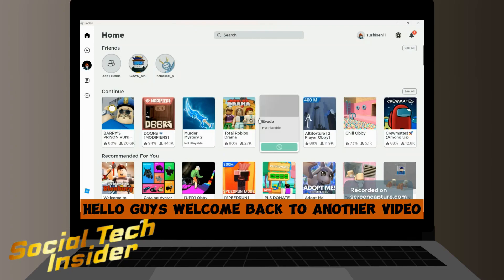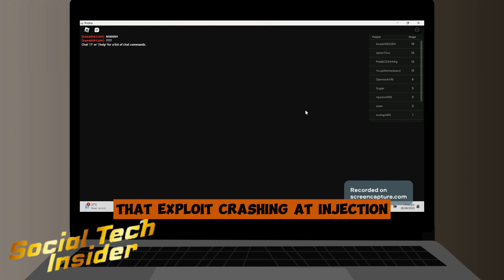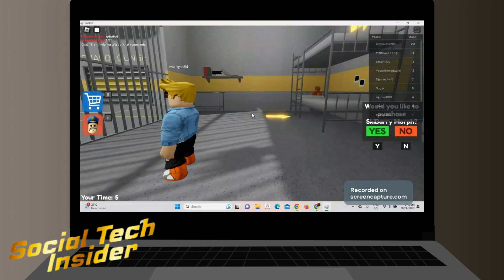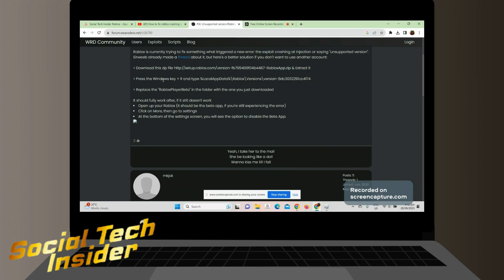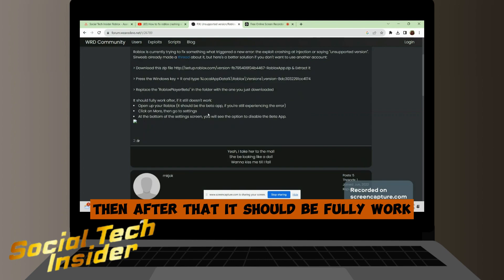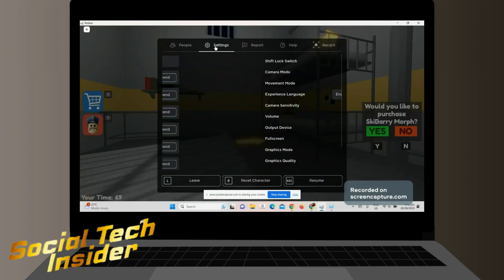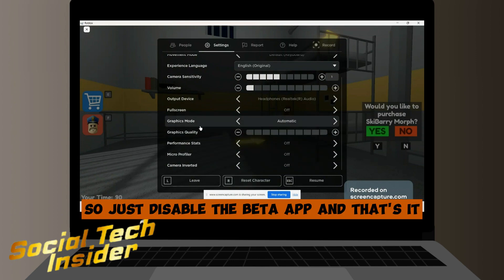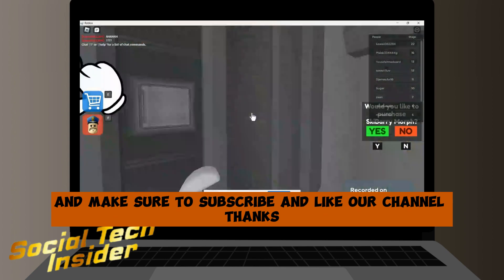How To Fix The Roblox Krnl Injection Crash!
How To Fix Roblox Crashing When Injecting Krnl

Are you tired of Roblox crashing every time you try injecting KRNL? Fret not, because this comprehensive guide will show you step-by-step how to fix this frustrating issue. Learn about the common reasons why Roblox crashes during injection and get actionable solutions to prevent it from happening again. Whether it's a problem with your computer, the KRNL software, or the Roblox game itself, this video will help you diagnose and fix the issue, so you can get back to enjoying your game. Say goodbye to crashes and hello to smooth gameplay with this ultimate guide to fixing Roblox crashing when injecting KRNL.